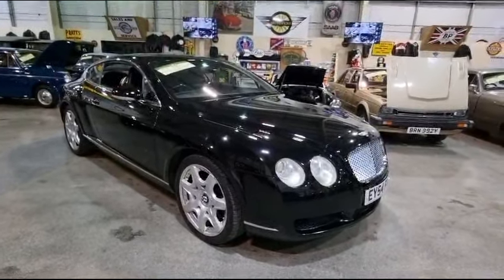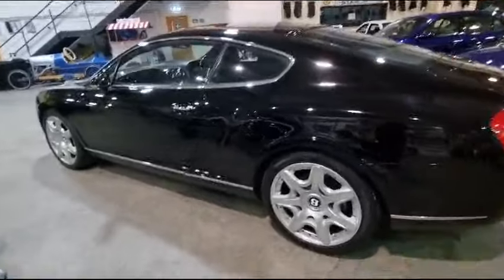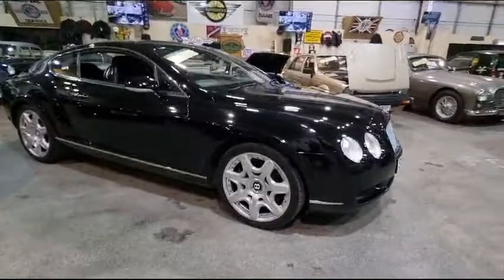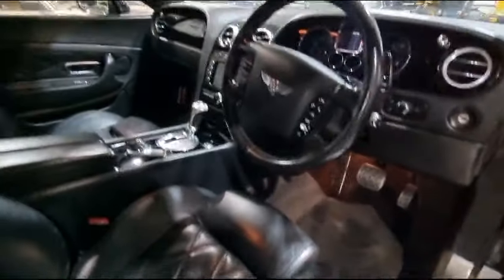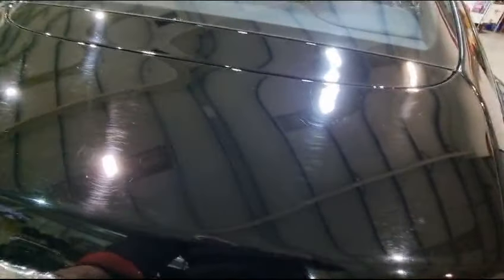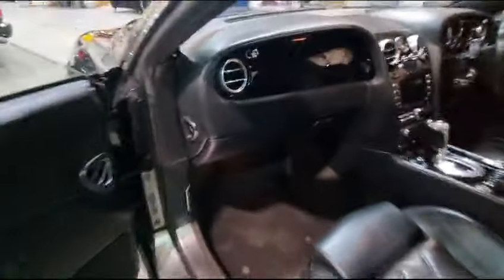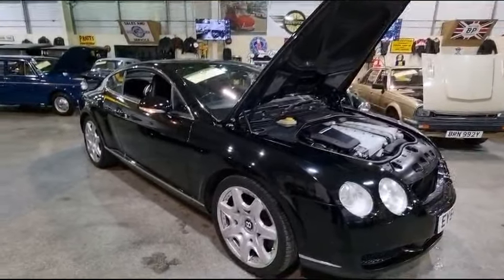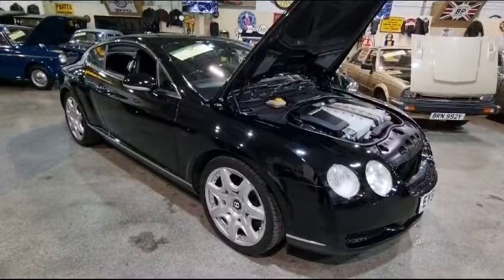2005 BENTLEY CONTINENTAL GT AUTO | MATHEWSONS CLASSIC CARS | 14 & 15 FEBRUARY 2024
2005 BENTLEY CONTINENTAL GT AUTO | MATHEWSONS CLASSIC CARS | 14 & 15 FEBRUARY 2024